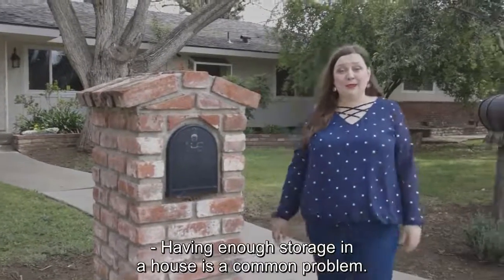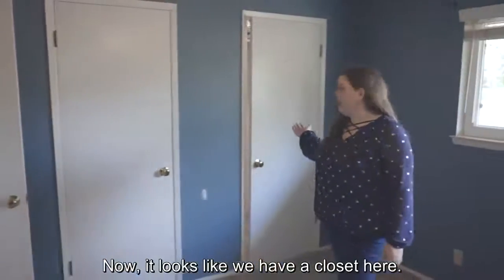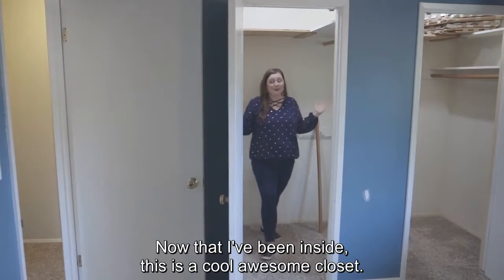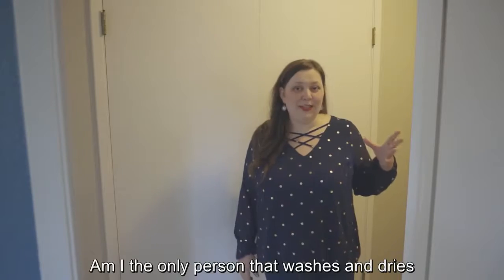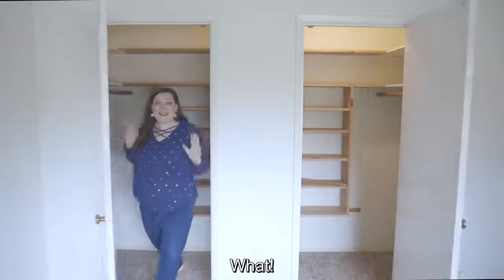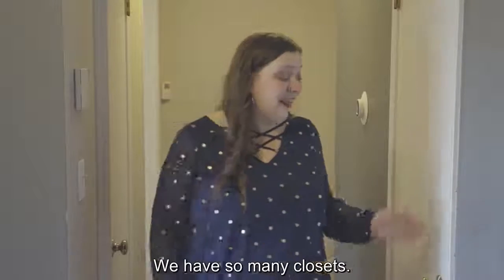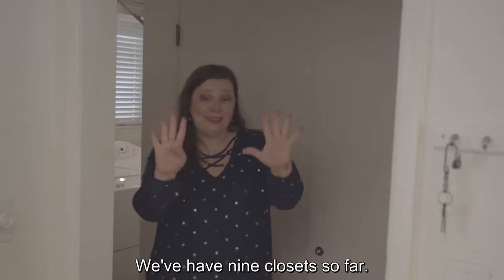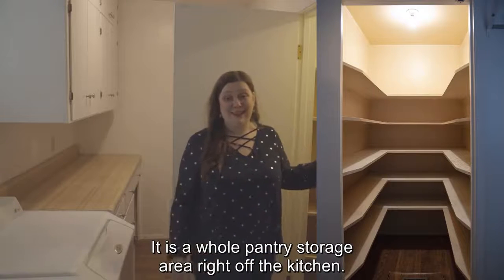Sarah Tolmachoff Virtual Listing